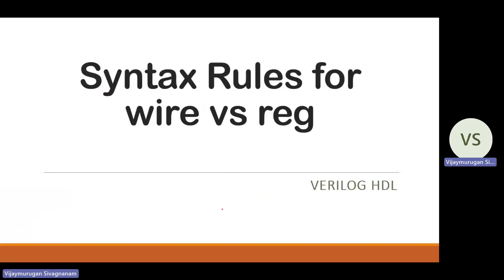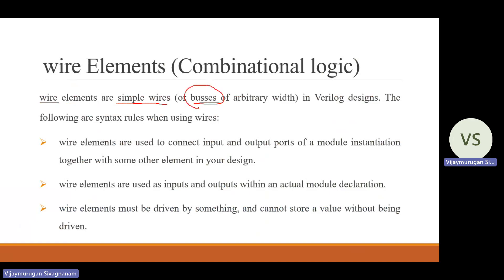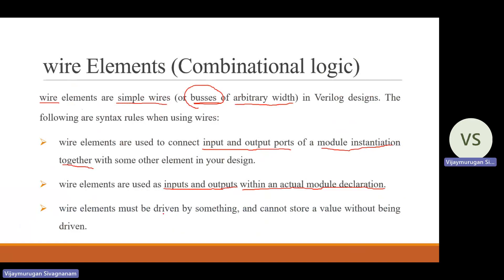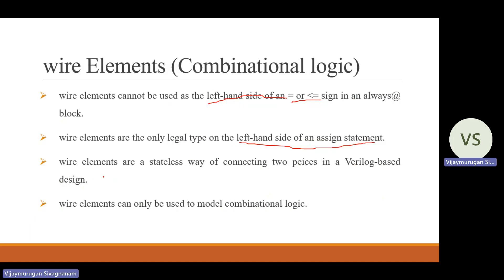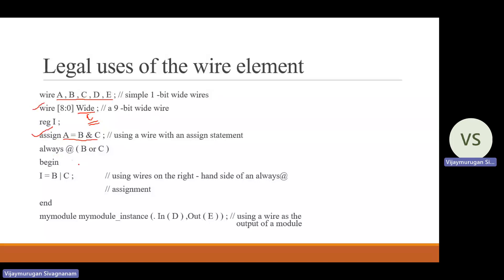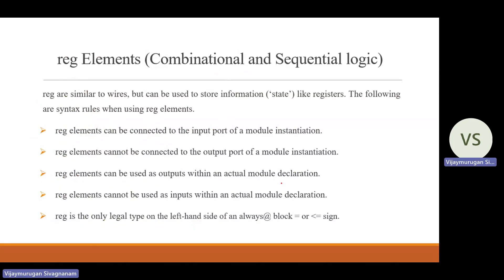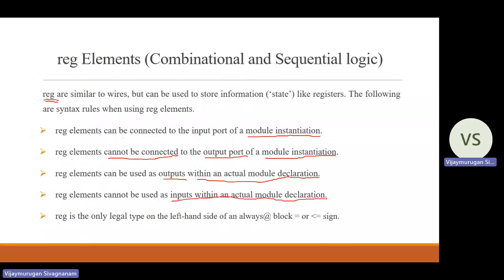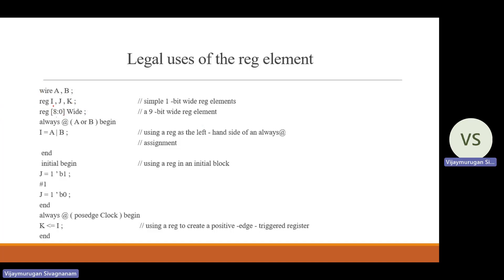Wire vs Reg - Beginners Must Know This Trick // Learn Thought // S Vijay Murugan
This video help to learn usages of Syntax in wire and reg  for verilog HDL.